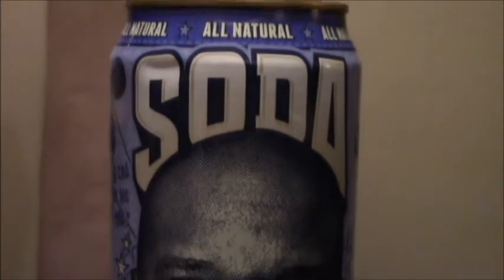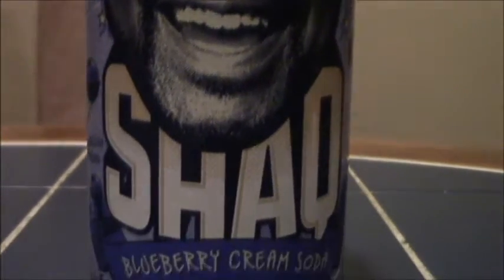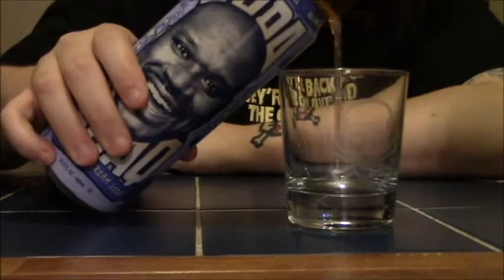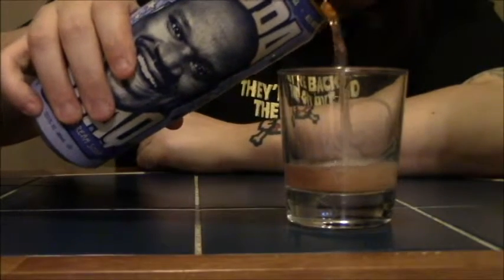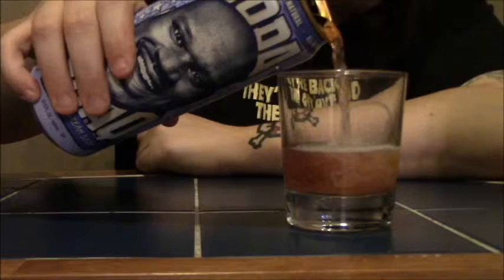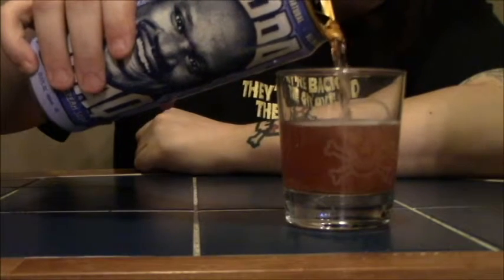Bottom Ups ep1 :Soda Shaq, POP Shoppe, Bob Marley's Mellow Mood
the pale kids own FAT Mike sit's down and tries 3 different sodas. so sit back and find out what Mike thinks of  Soda Shaq blueberry cream soda  , The POP Shoppe pineapple pop, and bob marley's mellow mood mango relaxation drink

and for geek news, movie reviews & everything in between check out THE PALE KIDS